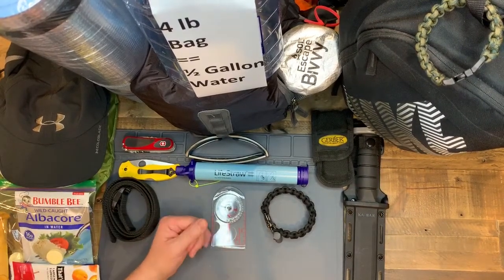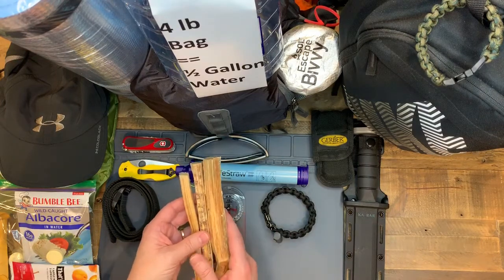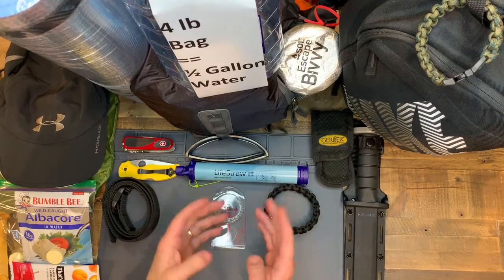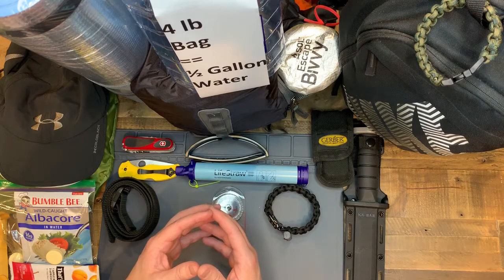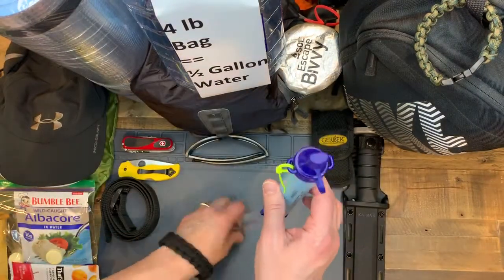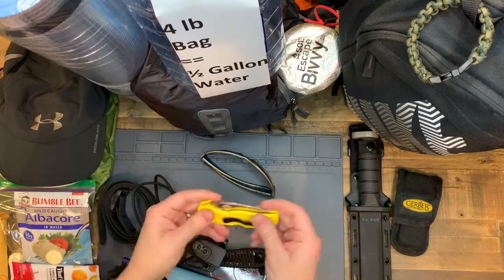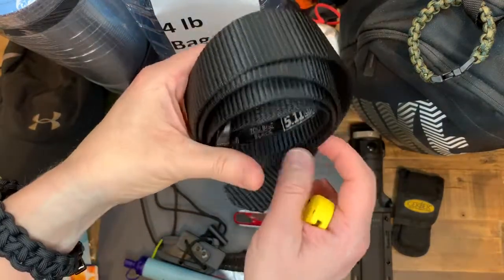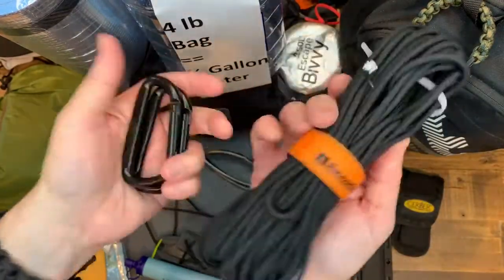Go Bag System: Emergency. Ultralight. Inexpensive. 1/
One of my Hobbies is emergency preparedness.
So get comfortable, grab some popcorn, or pour a glass, because we have a *LOT* to talk about.
This is the first of a 3 part series that will cover what you see on the table which is a system I’ve designed for mobility aka. Go Bags, Bug out bags, and emergency kits
All the items in this series will have purchase prices and links on Amazon including the weight of each item.
It will not cover: all my emergency gear items
that you may pack heavy or Long term staying in place;
Fatwood (since treated wood is bad to breathe in), tarps, professional masks (fires and toxic fumes), portable camp stoves, ...
or my manual coffee grinder in case power is out :-)
If you’re interested in these long term home item topics please leave me comments down below.
Also not covering
Lawless Zombie apocalypse scenarios
Low profile small Laptop bag (surprise inside). AmazonBasics $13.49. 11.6-Inch Laptop and Tablet Bag . Can wear in front on your chest for quick deploy situation. Waterproof resistant but you could also spray with a waterproofer like Red Head or Camp Dry.
Go bags / bug out bags are personalized for each individual for things like your climate (winter or rainy or heat), and bags are often complementary with family bags or for longer term survival situations.
For instance this 4lb bag compliments my wife's heavier bag.
Will be covering the 4lb Go bag in the next episode and my wife's bag in episode 3.
So I like to think about a holistic SYSTEM for emergencies.
A “GO” Bag is a last resort and can be just as useful at home in Urban emergencies like Earthquakes.
In fact, recommend you don’t leave your home unless you have too (traffic, …)
And at the onset of a catastrophe, store water in sinks, tubs, jugs, etc… then purify and filter.
Keeping a home shelter as a base camp is always a good idea unless you must leave to get to family members or for foraging.
And in these scenarios
I keep these next to my bag(s)
As they are part of my Go Bag System
And also because your bag may get lost or stolen.

On my person items
Also helps to distribute weight over the body.

Adding to what’s in my pockets:
. cell phone
. chapstick with sunscreen
. House keys++ (see my video on GTFO car kit)
. (Upgraded) RovyVon Aurora 650 Lumens Outdoor EDC Mini Keychain Rechargeable LED Flashlight, Hard Anodizing Aluminium Alloy Built-in Li-ion Battery USB Charging, Waterproof IPX-65 Small Torch.
. 2.5oz Albacore in water. 16g
. 1.2oz Fruit bar
Coat, hat, multi-tool to put in my pocket or on my neck and belt.
Sunglasses for sun and particulates
I will review multi-tools in a separate episode
4.5oz Victorinox Swiss Army Multi-Tool, EvoGrip Pocket Knife. Amazon $47.59 vs. Leatherman Charge Plus TTi Titanium Multitool @ 12.8oz or my Gerber MP800 Legend @ 11.4oz

Carabineers on belt loops
If it’s cold or raining I’ll wear poncho/hammock.
17oz.: 4 In 1 Waterproof Hammock, Tarp, Blanket, Raincoat by Defler, BIG-SIZE ENOUGH FOR TWO ADULTS: As a hammock, it has a maximum capacity of 226 kg (500lbs). Unfolded size is 103 "x 57". $23.95 Amazon
5.11 Tactical Men's 1.5-Inch Convertible TDU Belt, Nylon Webbing, Fade-and Fray-Resistant, Style 59551 $17.99 Amazon
Spyderco Native 5 Lightweight Folding Knife - Yellow FRN Handle with PlainEdge, Full-Flat Grind, LC200N Steel Blade and Back Lock - C41PYL5 : $120.90 Amazon
.. Awesome YouTube video by Blade HQ: Will it Rust? Knives vs Great Salt Lake | We Found a Drone!
Type-III 38x12mm Ferrocerium Rod Fire Starter for Paracord Survival Bracelets w/Two drilled Holes. Amazon
Type-III Gunmetal Adjustable Stainless Steel Shackle for Paracord Bracelets. $5.95 Amazon
Neck: knife, compass, life straw, fire starter, knife sharpener
2oz: LifeStraw Personal Water Filter. $17.47 Amazon
. A better wrist lanyard than mine, by UrbanSurvivalTactics
To recap : Fire, shelter, food, water, safety, protection. Ultralight. Inexpensive.
Emergency must haves !!!